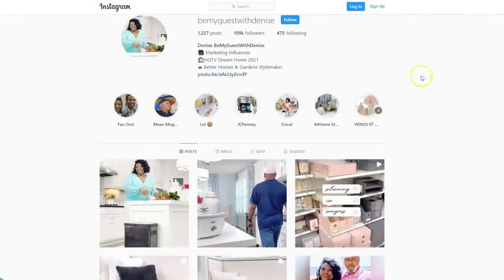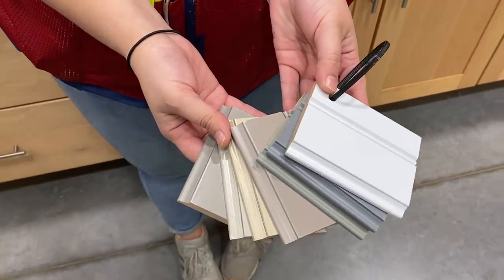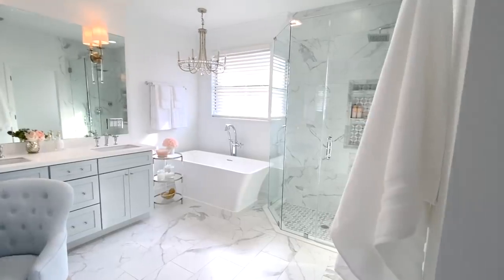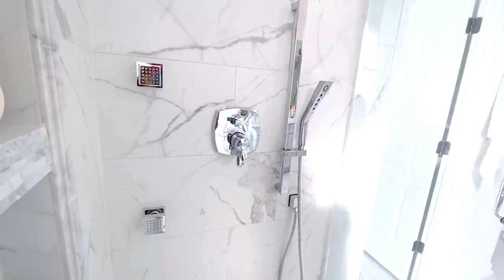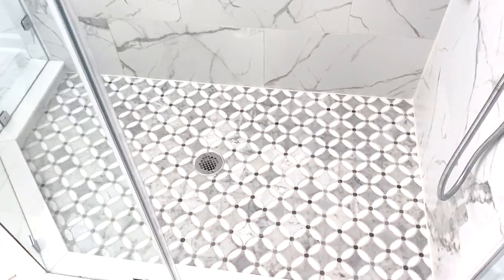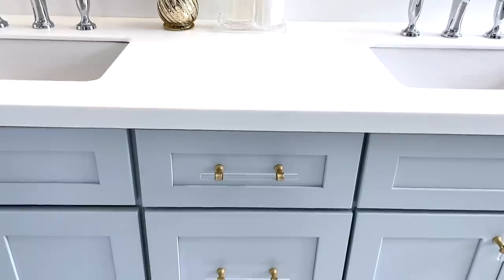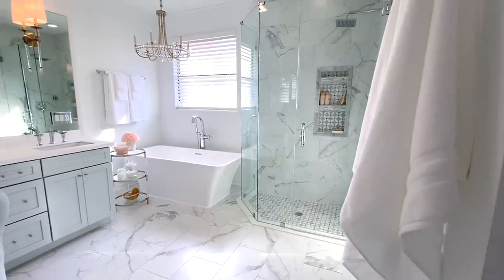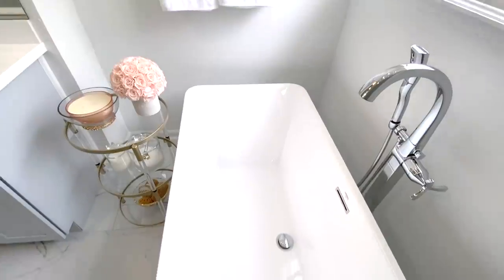Luxurious Master Bath Makeover and Tour | Before & After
My heart is so filled with JOY to finally reveal our Master Bathroom Renovation with you guys. I appreciate your patience with me being MIA but...I'm going to make it up to you with consecutive videos with all the details. Please enjoy, I hope this will inspire you.